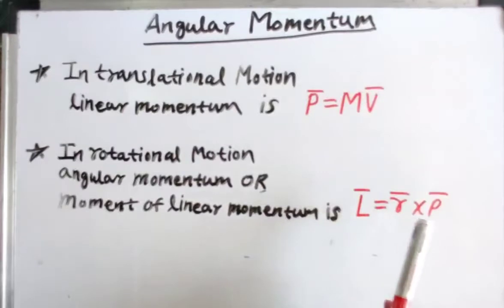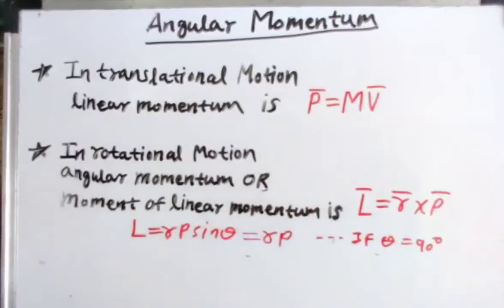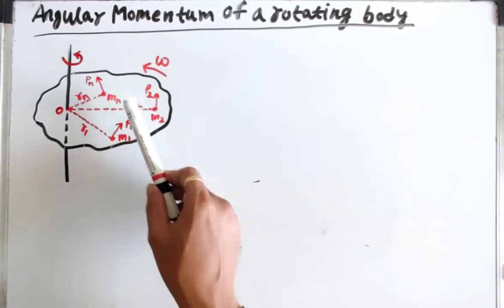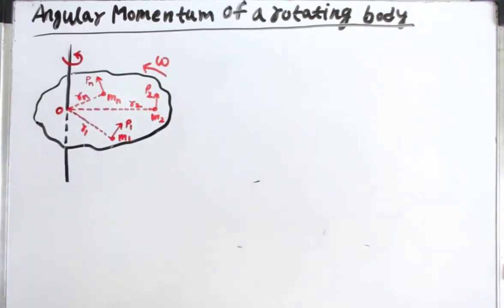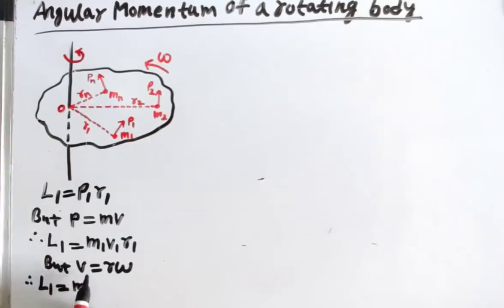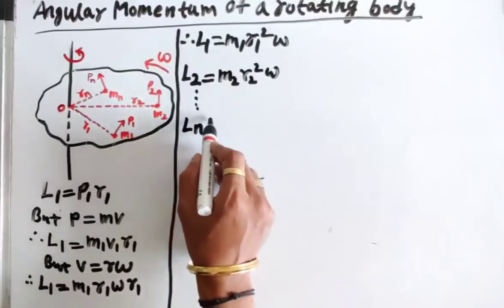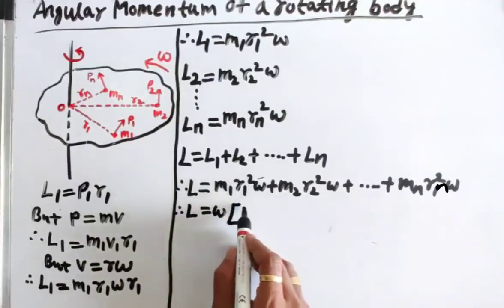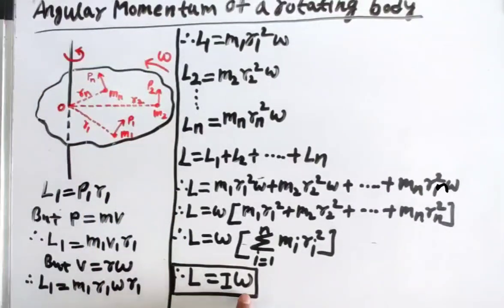Angular momentum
Std.XII
Ch. Rotational Dynamics
Concept of angular momentum.
Expression for angular momentum of a rotating rigid body.